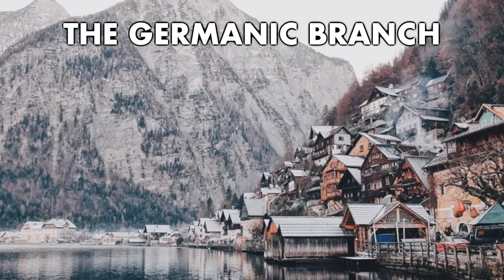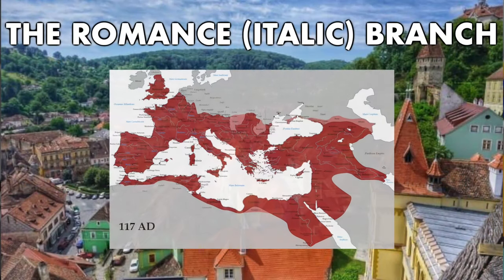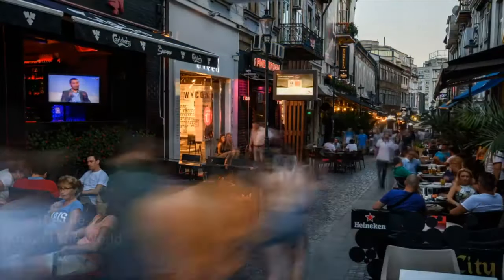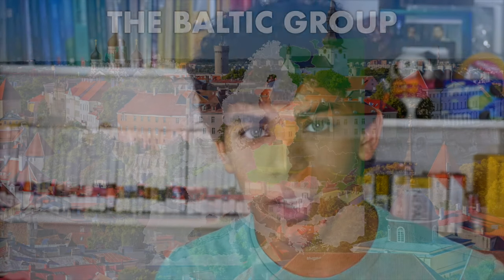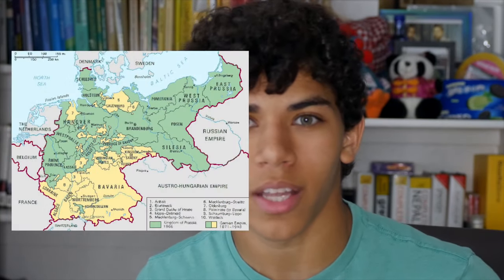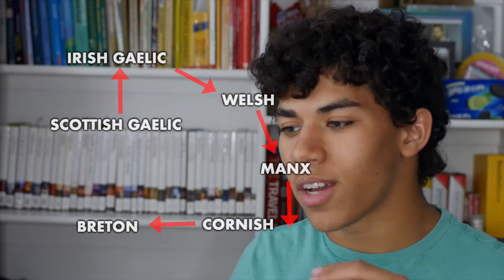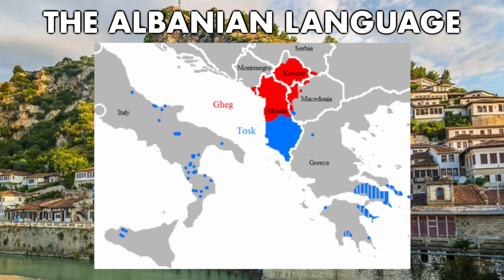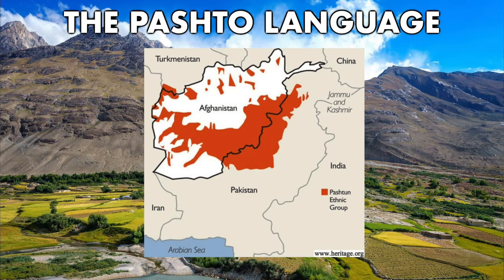A Guide to the Indo-European Language Family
Indo-European languages are everywhere! With over 4 billion speakers, almost half of the global population speaks an Indo-European language natively and many more have studied them. In this video, we will look deeper into this language family that originated in Eurasia and explore its many branches and groups.